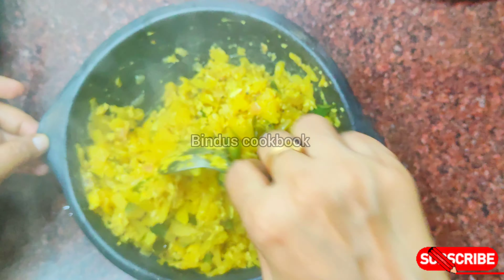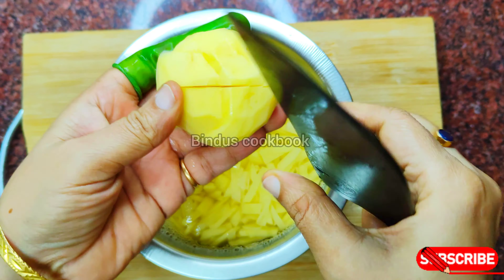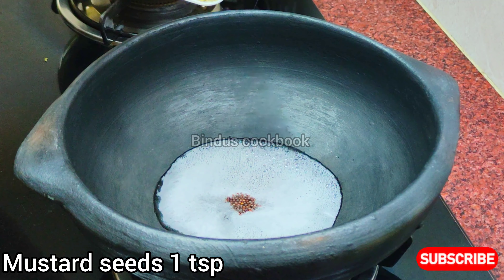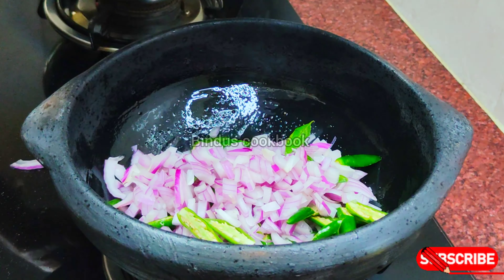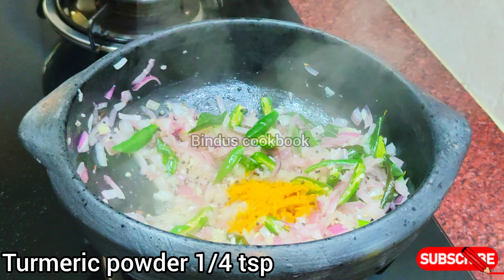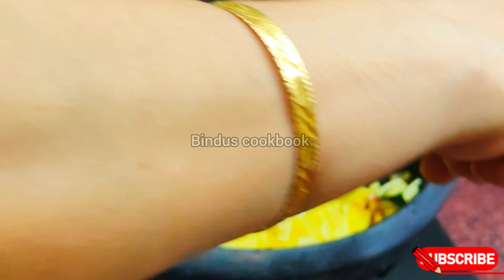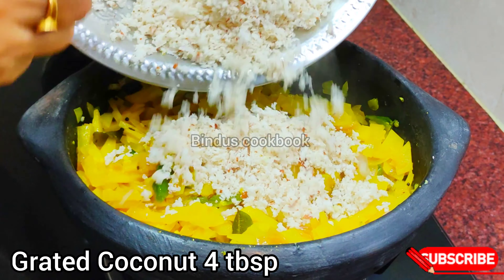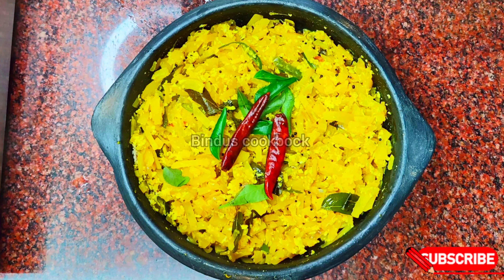പച്ചക്കറി ഇല്ലങ്കിലും തികച്ചും വ്യത്യസ്തമായ ഈ തോരൻ പെട്ടന്ന് ഉണ്ടാക്കാം|special Potato Thoran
പച്ചക്കറി ഇല്ലെ? ഉച്ചയൂണിന് ചിക്കൻ തോരൻ്റെ രുചിയിൽ|Potato Thoran Kerala Style|urulakizhangu|bindus cookbook|Malayalam

Urulakizhangu Thoran Kerala Style Recipe
Potato Thoran Recipe in Malayalam

Ingredients:

Potato
Onion
Green chillies
Curry leaves
Spices
Salt